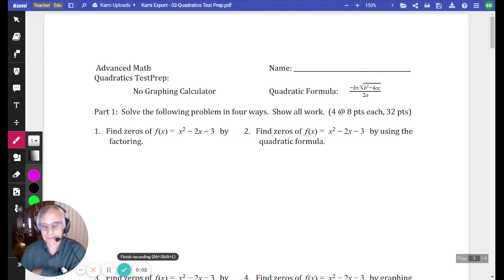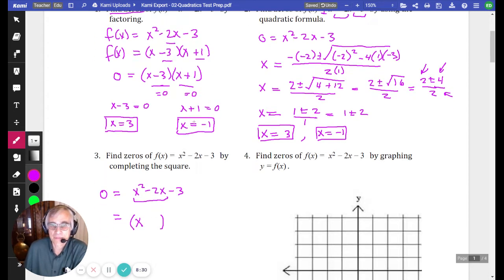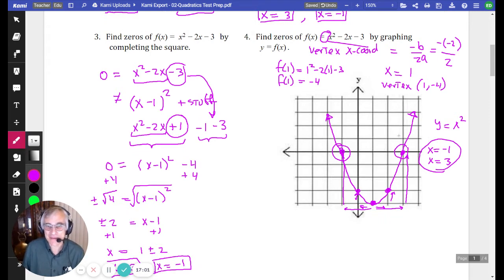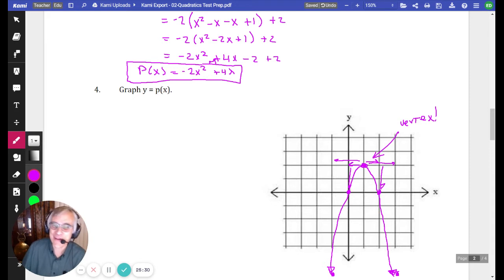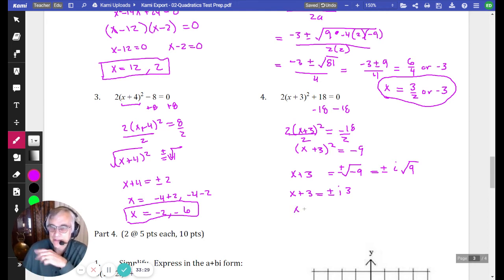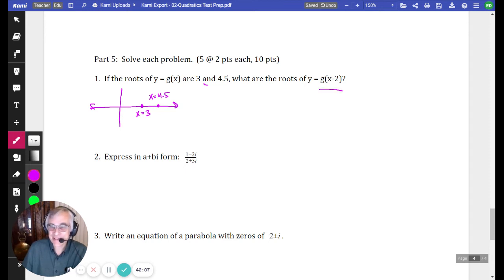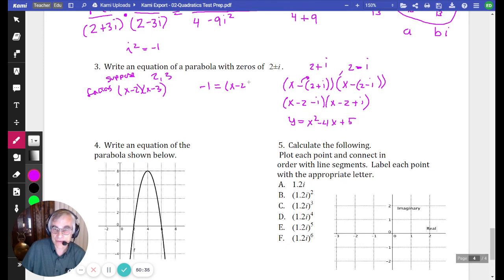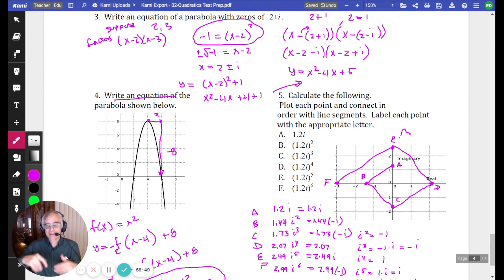Advanced Math Quadratics Test Review